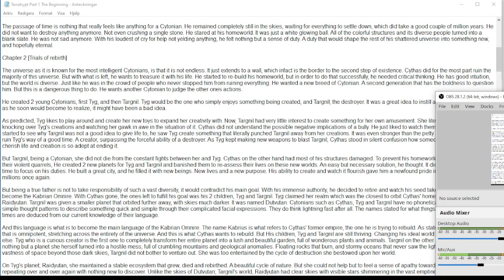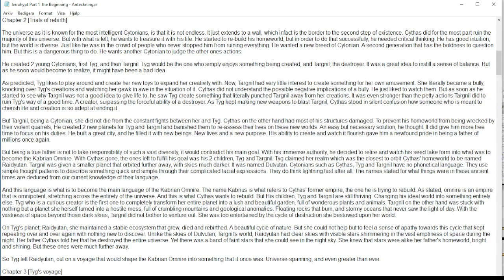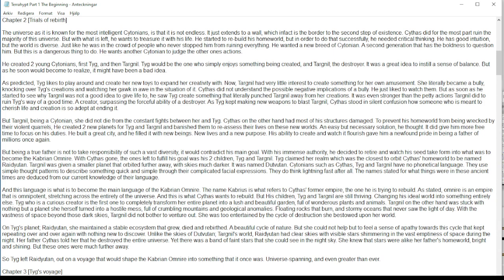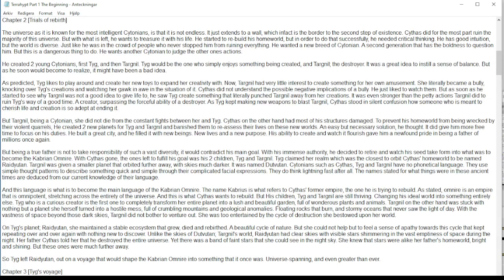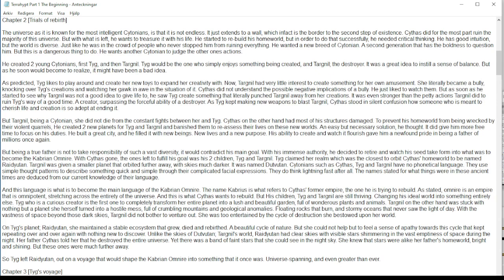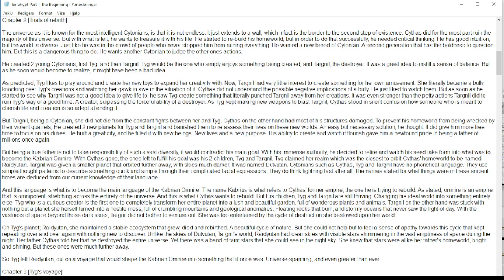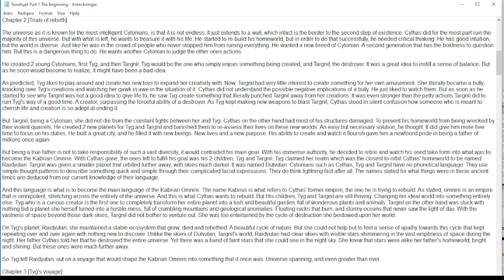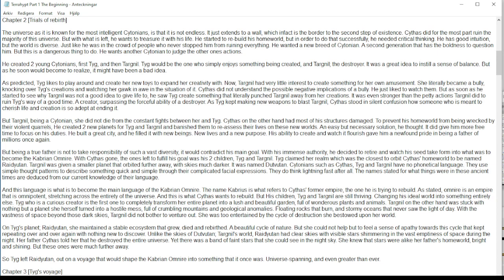Terrahypt Book [Chapter 2 : Trials of Rebirth]